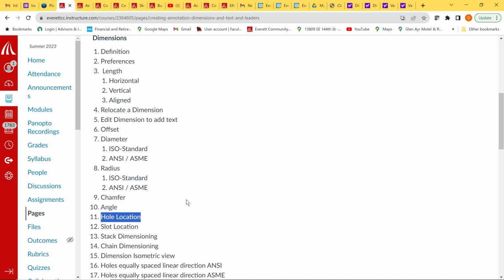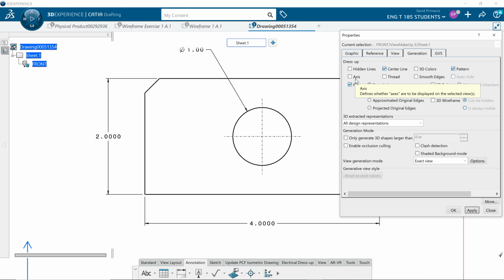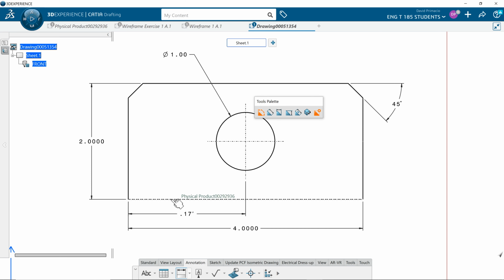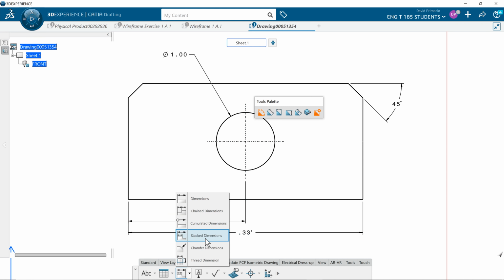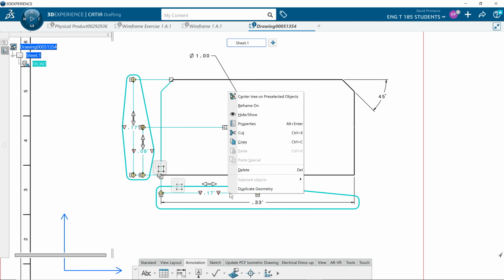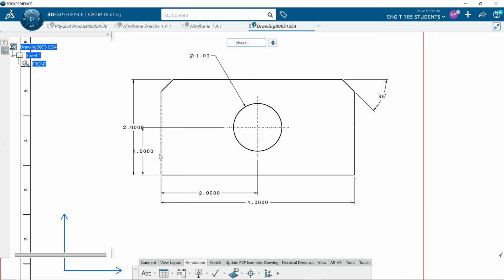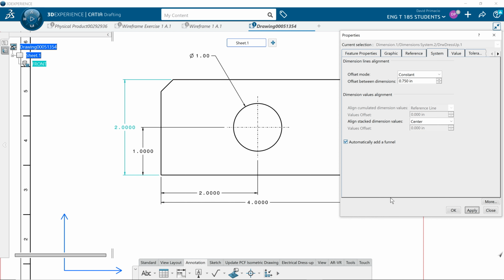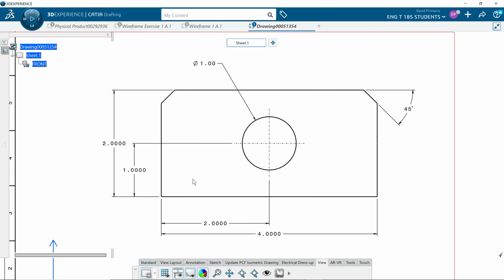Creating Annotation Dimensions Hole Location CATIA 3D EXPERIENCE 10